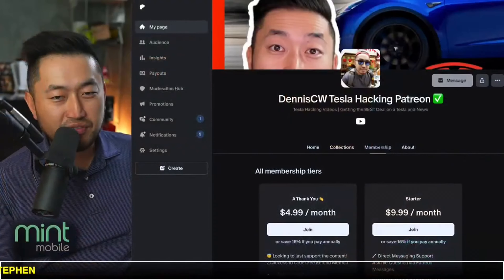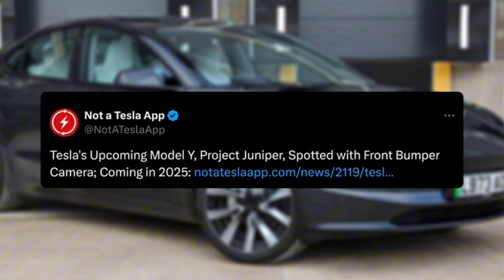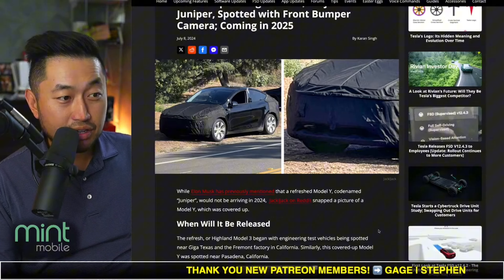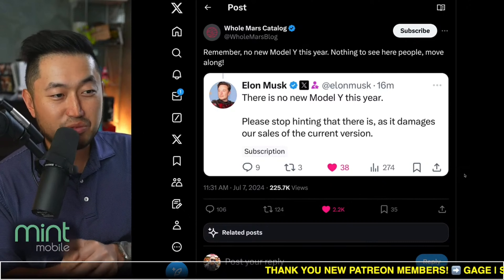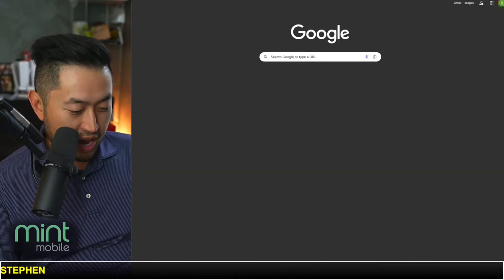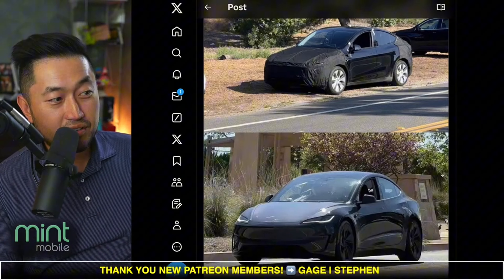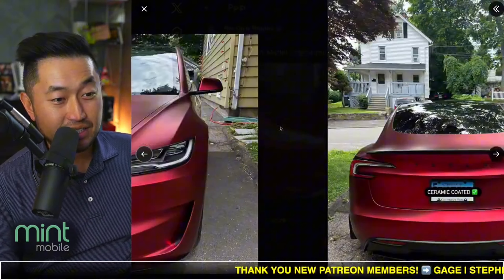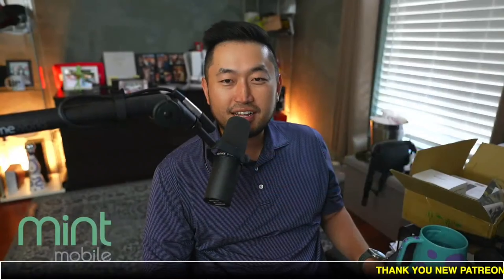Model Y Refresh Hidden Details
✅CHECK OUT Tenet's EV-ONLY Lowest Payment Financing ⬇️
FINANCING / REFINANCING AVAILABLE | LOWER YOUR PAYMENT $150+ 👇